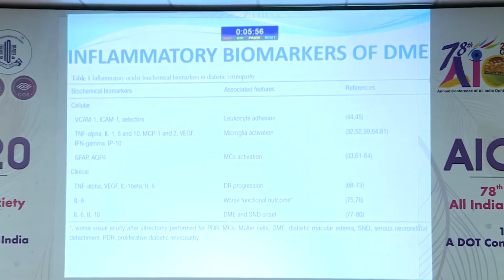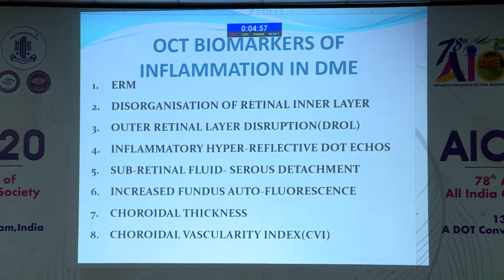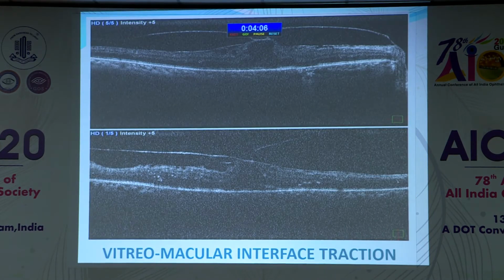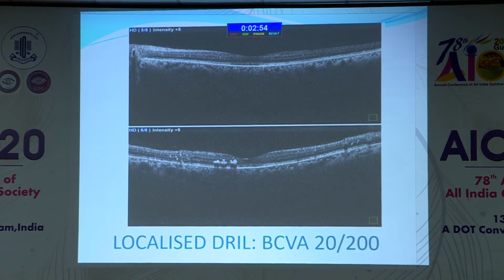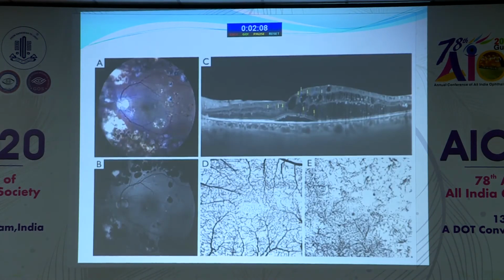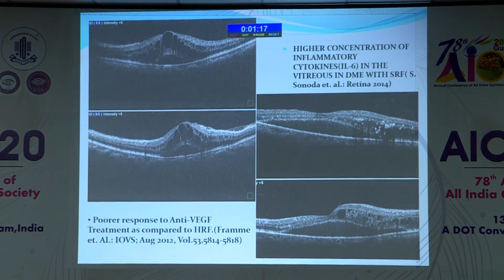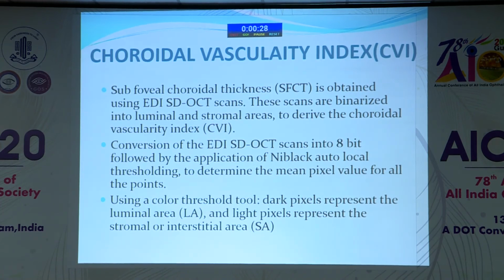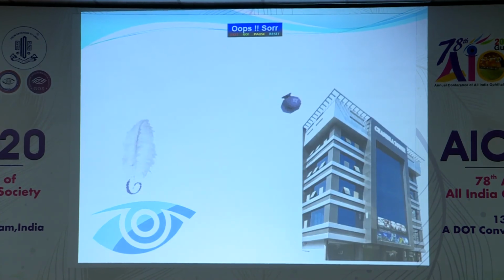AIOC2020 GP100 T3 Dr Aloy Majumdar OCT Biomarkers of Inflammation in Diabetic CME